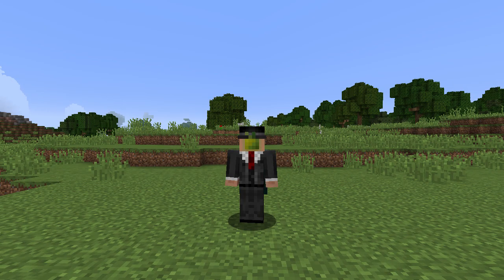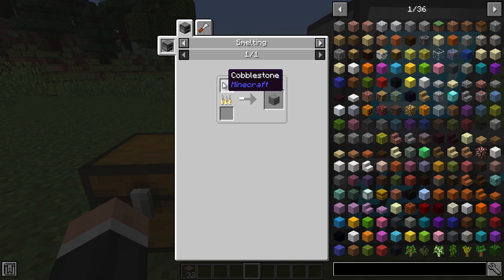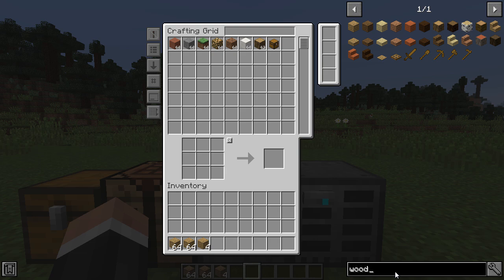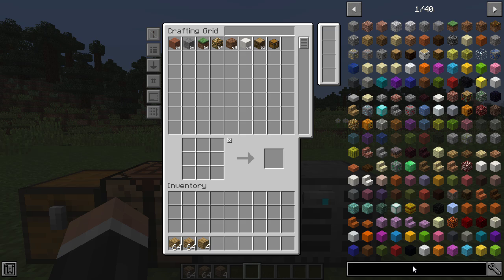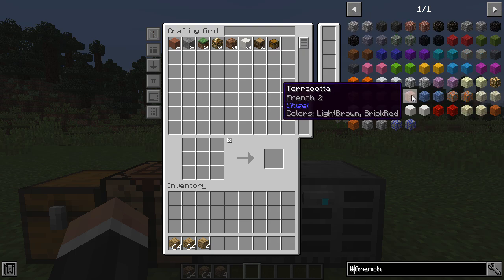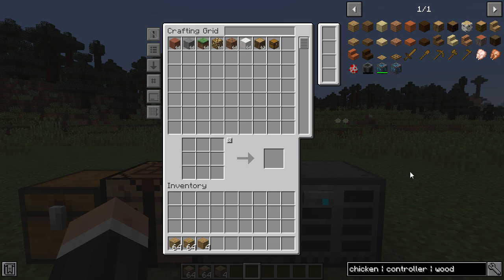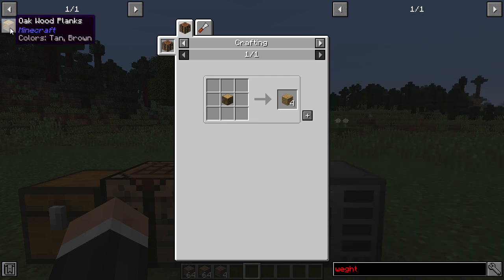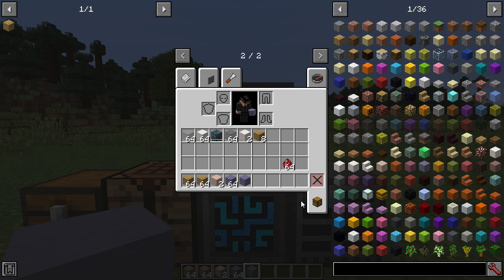How To Use JEI Like a Pro! | JEI Tutorial | Just Enough Items Mod Tutorial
We take a look at the Just Enough Items JEI mod and go over some great jei tips and tricks for searching and using jei to its full potential. This minecraft jei mod tutorial will show you how to hide items, search by color and enable cheat mode. Let's learn how to use jei!

LINKS